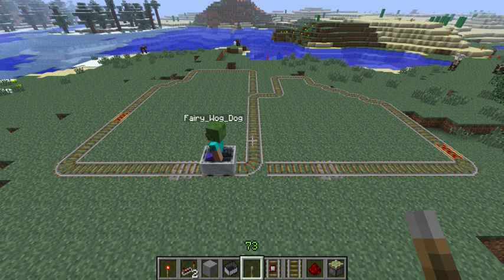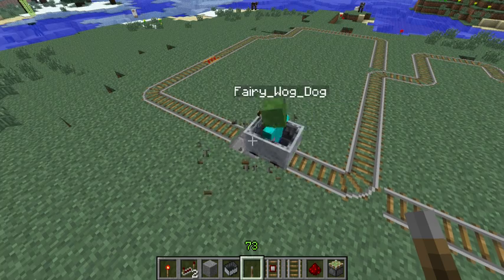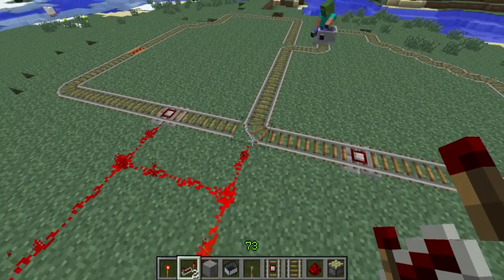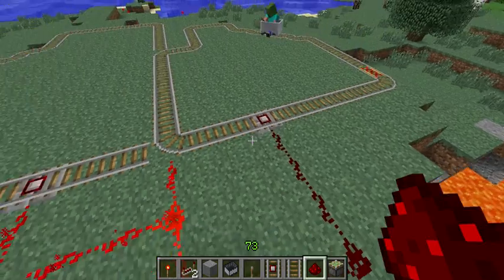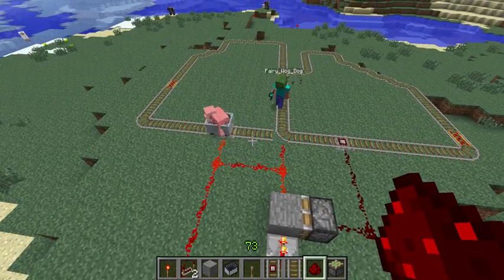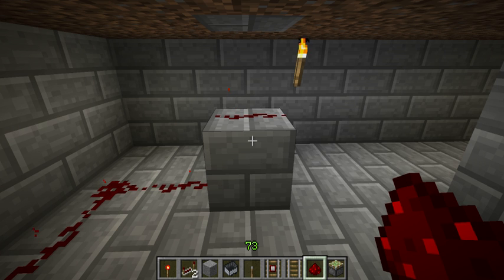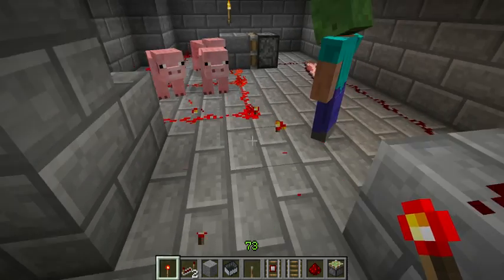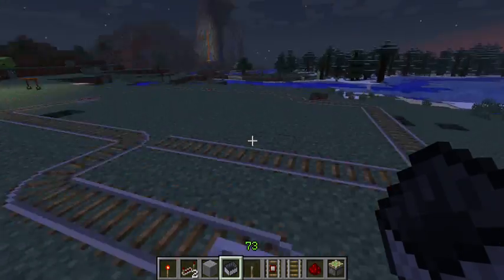Minecraft Railroad Automatic Track Switching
Minecraft Tutorial for creating a redstone circuit that will automatically switch a mine cart track. The mine cart switches the track path so that on the next pass the cart will move along a different track without any input from the rider.